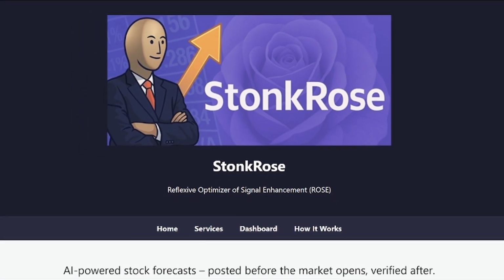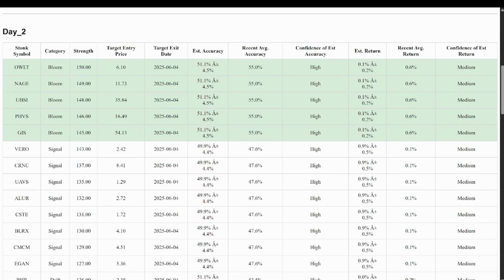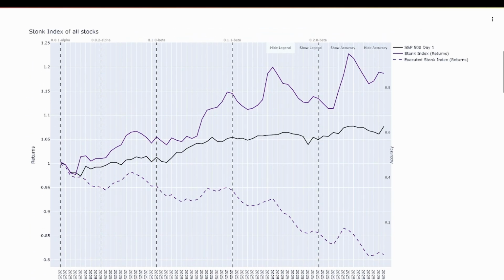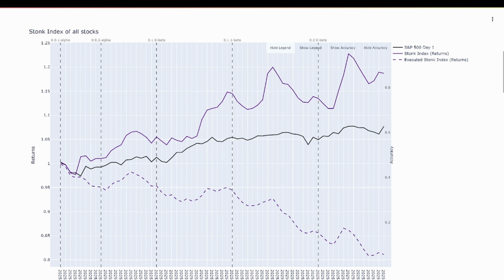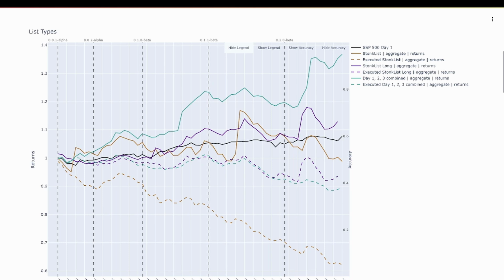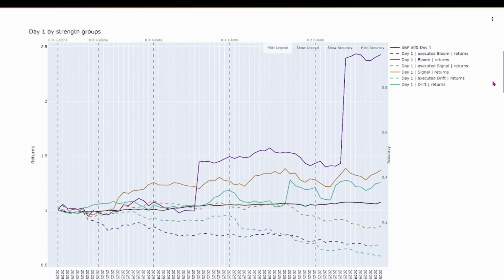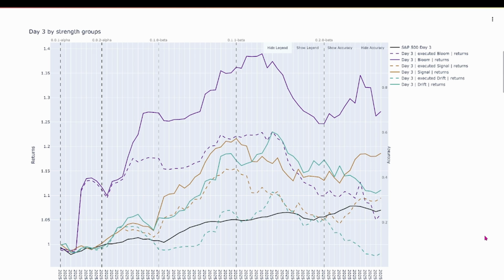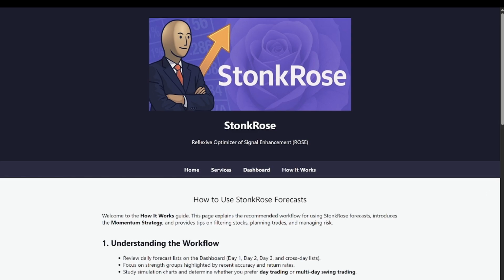Intro to StonkRose AI Stock Forecasts for Momentum Trading. Charts, Strategy & Dashboard Walkthrough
StonkRose delivers AI-powered stock forecasts designed for momentum trading, day trading, and swing trading.
In this video, you’ll learn how to use the StonkRose platform — from subscription options and forecast lists to the interactive dashboard and charts.

We also briefly explain the Momentum Strategy – a simple but powerful trading approach based on entering stocks showing strength and using the Target Entry Price as a stop loss.